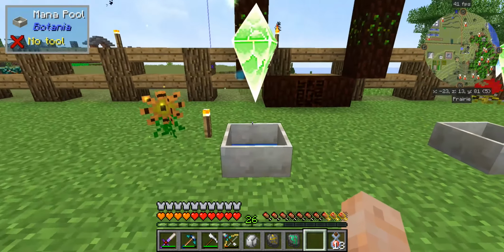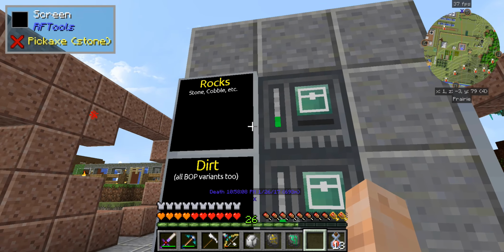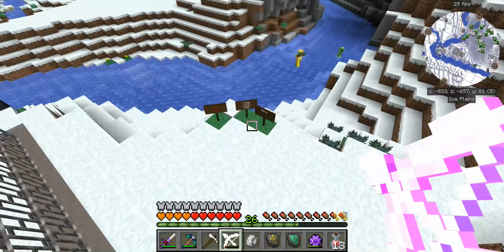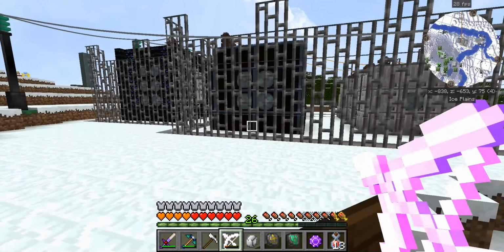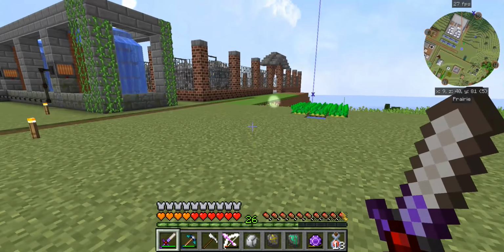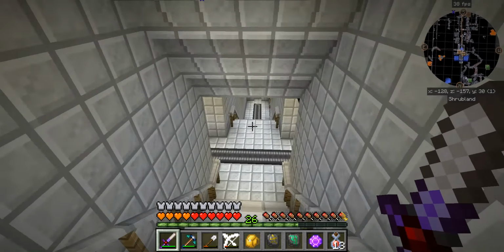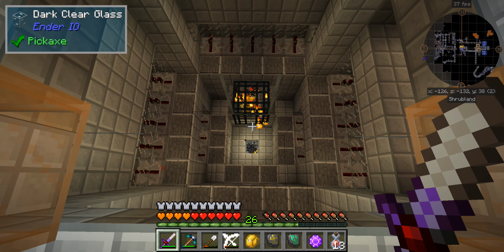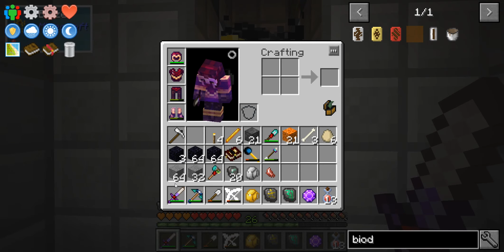JaRyCu Builds Stuffz E11: Amazing Blazes How Loud the Sound!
Welcome back to the Builder's Custom series called JaRyCu Builds Stuffz!  Today's weekly update will focus on things that I didn't build but that some of our other players built instead!  Efilondon has been hard at work and built a beautiful logging camp for us on the edge of spawn, while Mellowlover opted to strike out on his own and has built quite an impressive area himself.  Finally our server host and modpack creator JC2XS has upped his game again and built the most awesome blaze spawner I've ever seen.